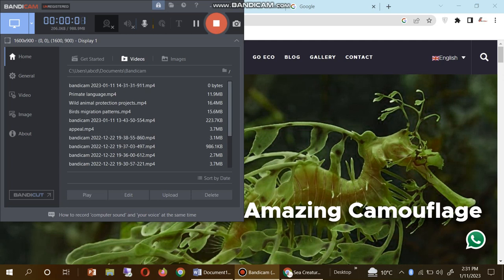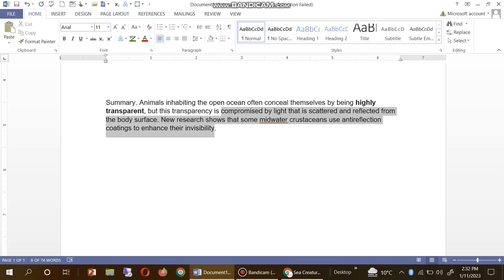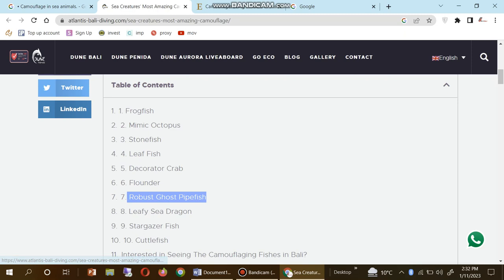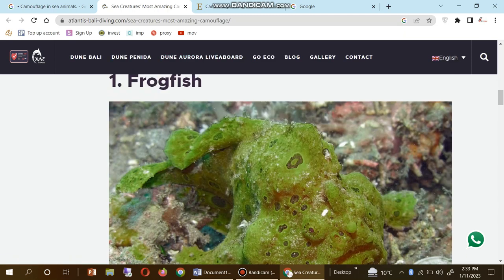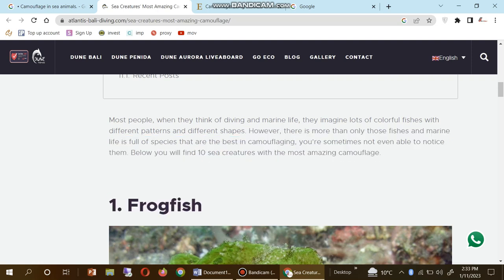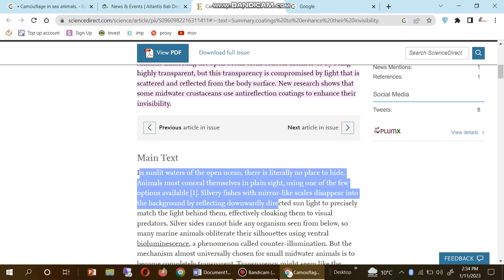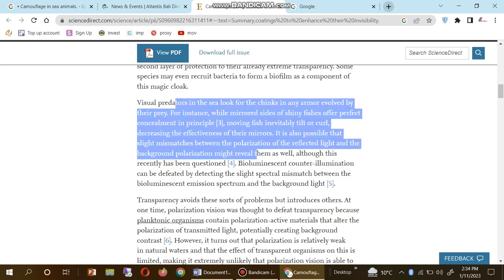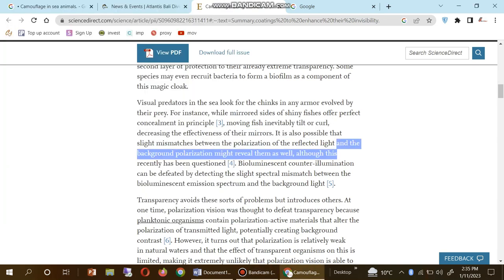Explaining the Zero-Ohm Meter | V 3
Dear Friends ❤️

We will upload technical science info on this channel.✅

In this Video I'm explaining about the Zero-Ohm Meter in detail💫

I hope you must get the Concept from my Videos 💦